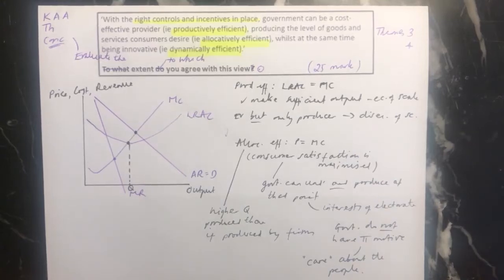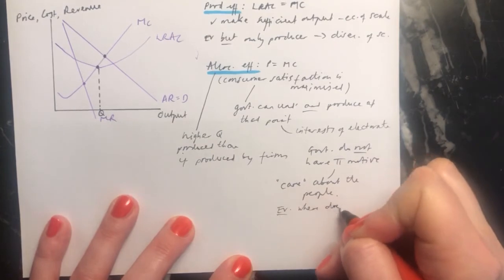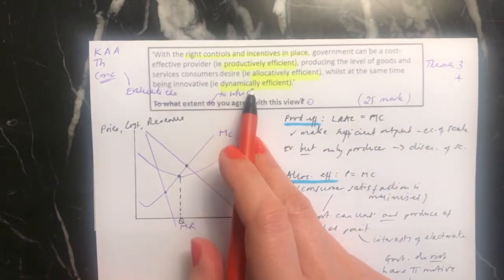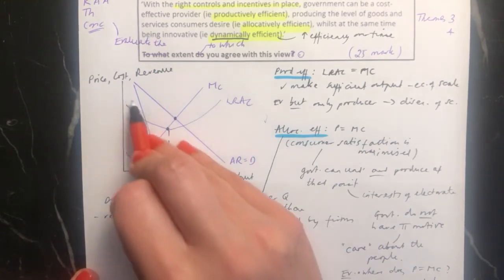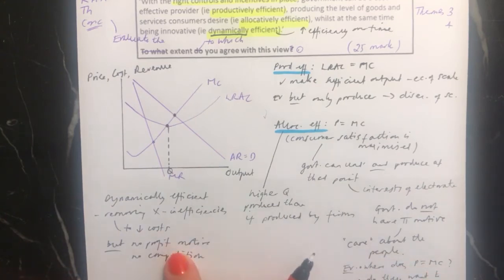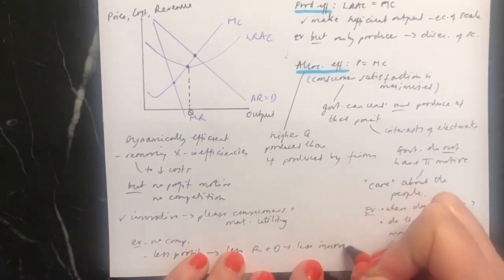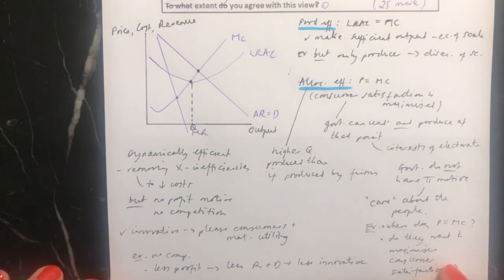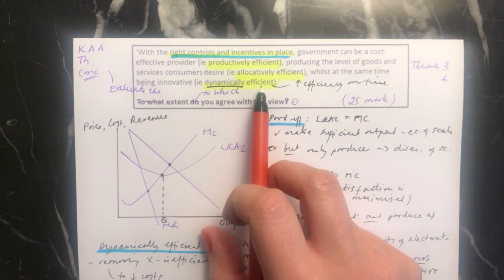25 mark - #2 Government provision of products - dynamic efficiency plus conclusion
PART 2: explaining how to answer this aspect of the question plus a suggested conclusion